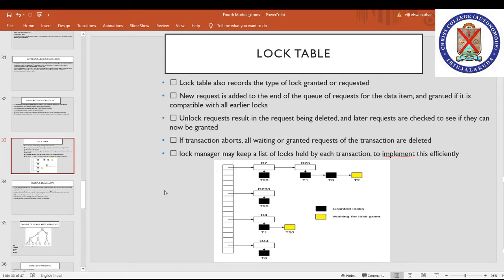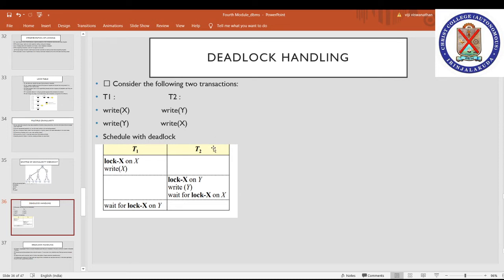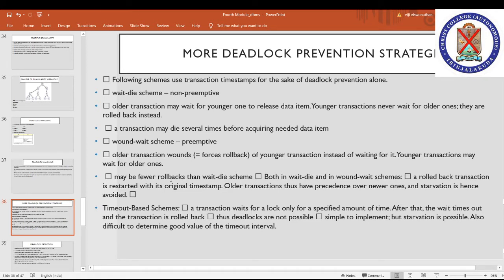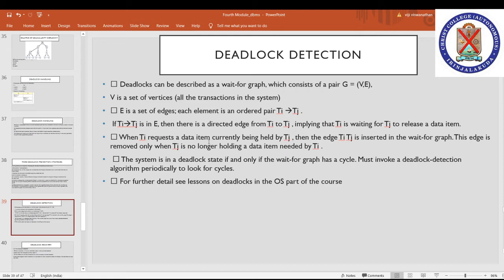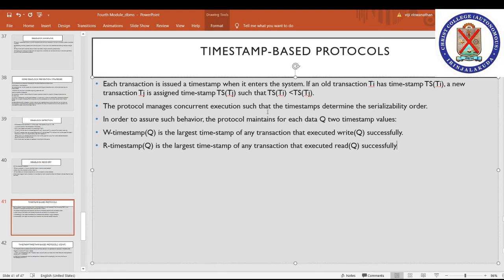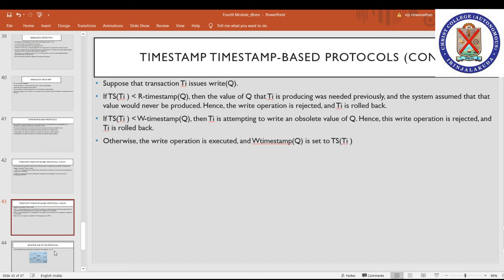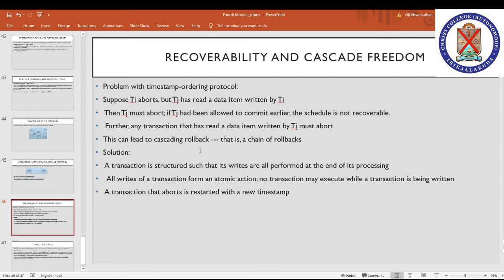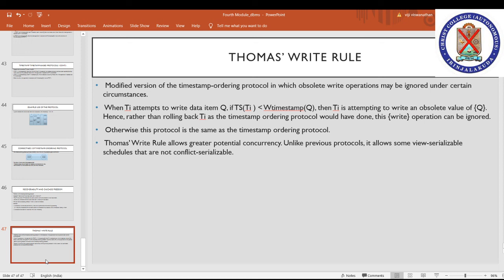Concurrency control mechanism